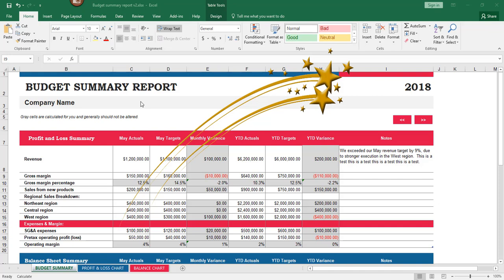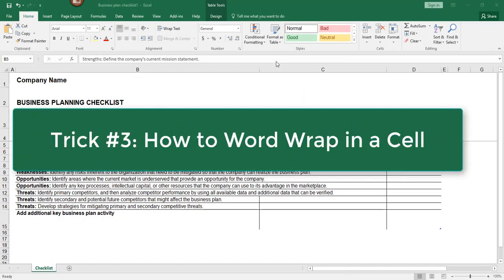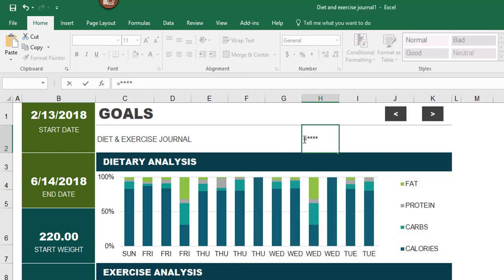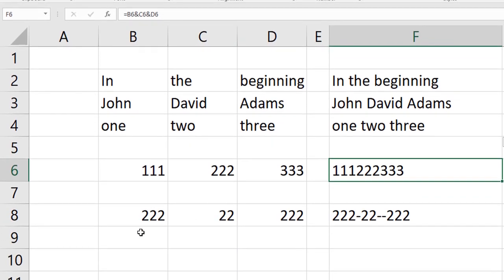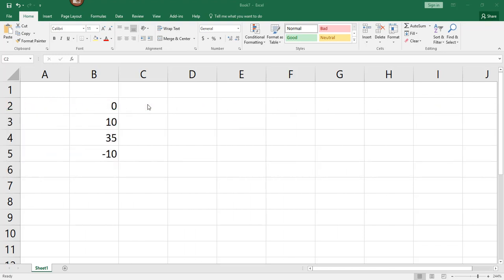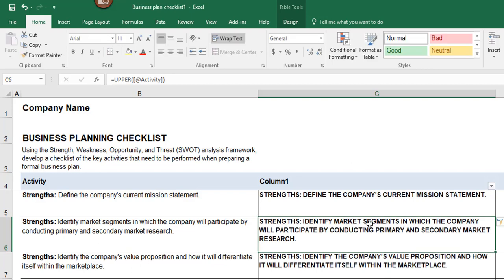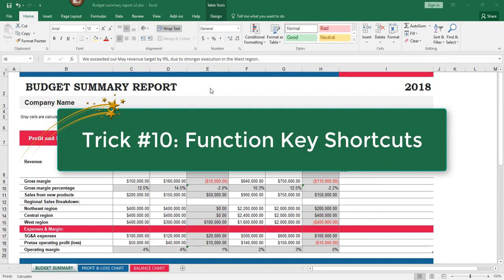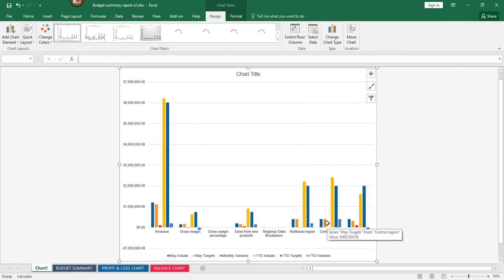MICROSOFT EXCEL SECRET TRICKS TO MAKE YOU AN EXCEL EXPERT | EXCEL 2016 2013 2010 2007 (#20)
This is video #20 in the series, and includes 10 top secrets to make you an Excel expert. Impress your boss with these easy to use, Excel secrets including:

1. Switching Between Excel Workbooks
2. How to Add a Carriage Return Inside a Cell
3. Text Wrapping in a Cell
4. How to Enter Literals in a Cell
5. Combine or Arrange Text From Different Cells Using &
6. Conditional Formatting with Color
7. Conditional Formatting with If Then
8. Converting to Upper or Lower Case
9. Name a Cell
10. Keyboard Shortcuts

*Kindle edition:

*Paperback edition:

To see all available books, go to amazon.com and search for “amelia griggs easy learning”. There are ebooks as well as paperback versions available.